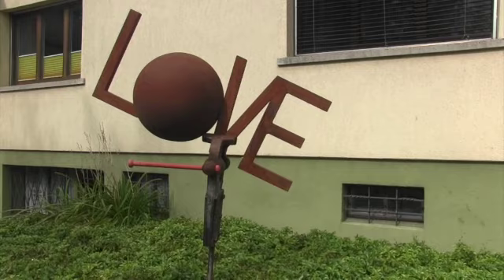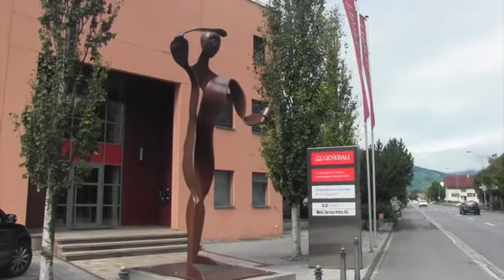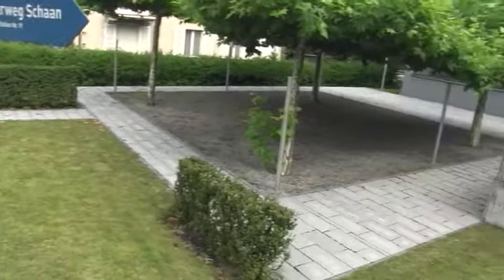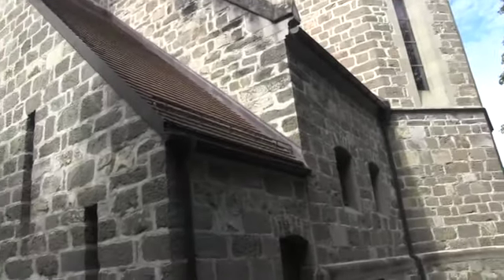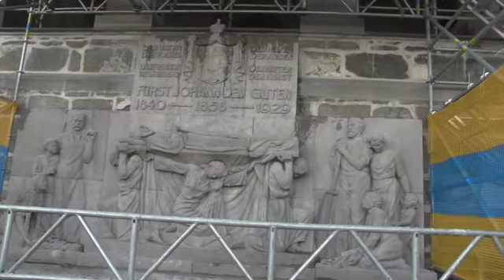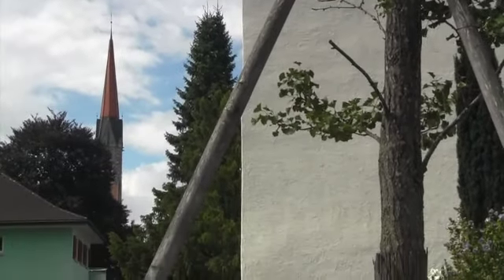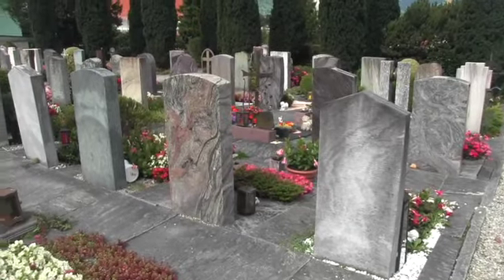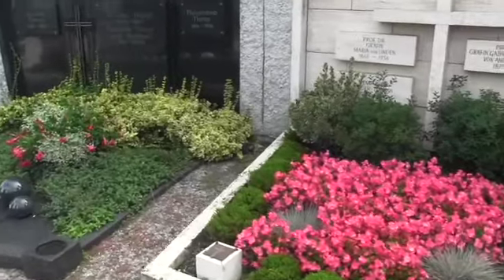046 ALP: Leich~: 1st outer neighborhood walkabout 2 SD 480p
00:00 INTRO ** 1st outer neighborhood walkabout cont’d ...